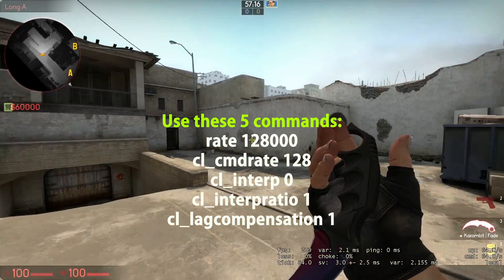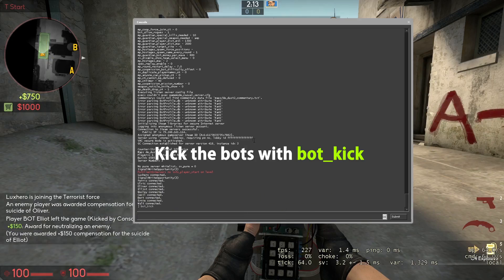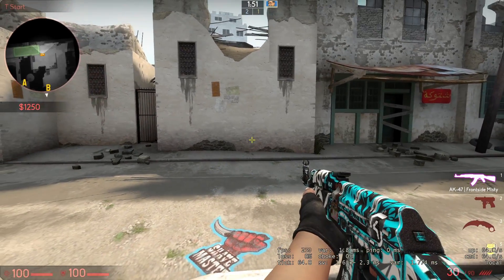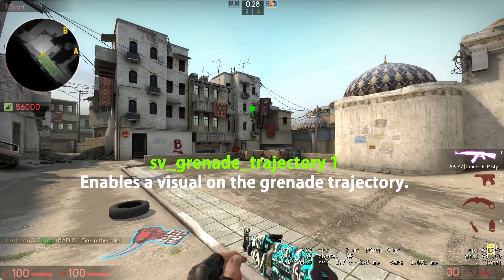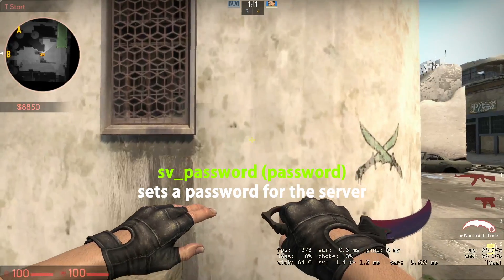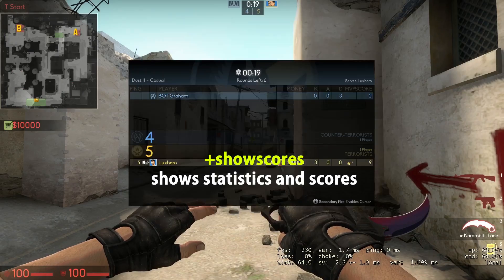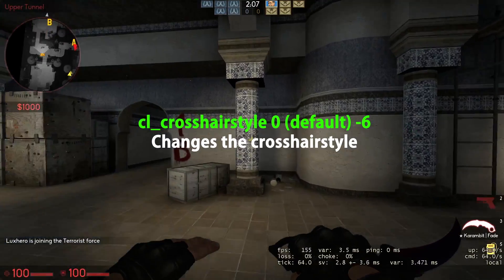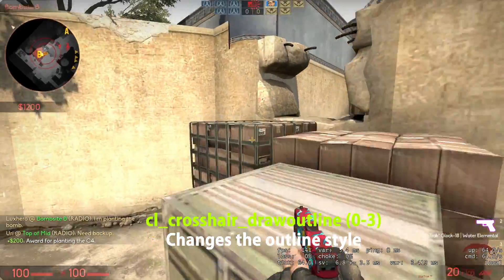TOP 30 USEFUL CONSOLE COMMANDS - CS:GO (Performance, Practice, Crosshair) [PART 2]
Commands Used in this Video:

1) rate 128000
2) cl_cmdrate 128
3) cl_interp 0
4) cl_interp_ration 1
5) cl_lagcompensation 1
6) sv_cheats 1
7) bot_kick
8) mp_infinite_ammo 1
9) mp_autobalance 0
10) mp_freezetime 0
11) mp_buytime 9999
11") mp_buy_anywhere 1
12) bot_add_ct (or t)
13) bot_difficulty 0, 1, 2, 3 or 4
14) bot_dont_shoot 1
15) give_weapon_name (awp, flashgrenade, etc)
16) sv_grenade_trajectory 1
17) sv_grenade_trajectory_time (value in sec)
18) sv_showimpacts 1
18") sv_showimpacts_time (value in sec)
19) mp_roundtime (value in min)
20) sv_password (password)
21) mp_forcewin
22) noclip
23) thirdperson / firstperson
24) ambient_level (0-1)
25) +showscores
26) fs_lazy_precache
27) disconnect
28) map (name) like de_dust2 or de_cache
29-30)
→  cl_crosshairstyle (0-6)
→  cl_crosshairsize (0-100)
→  cl_crosshairgap (-100 +100)
→  cl_crosshairthickness (0-100)
→  cl_crosshair_drawoutine (0-3)